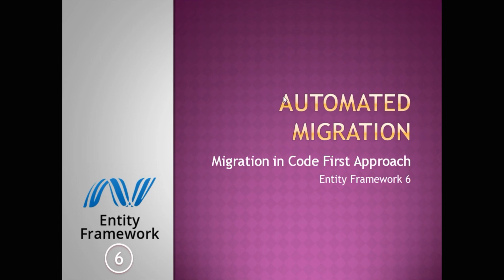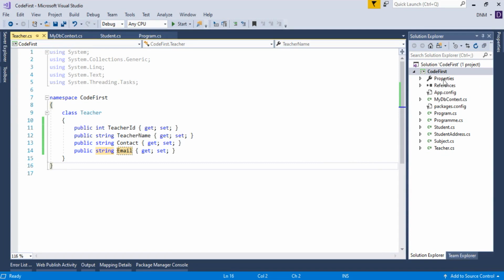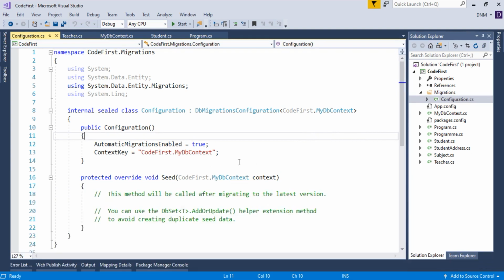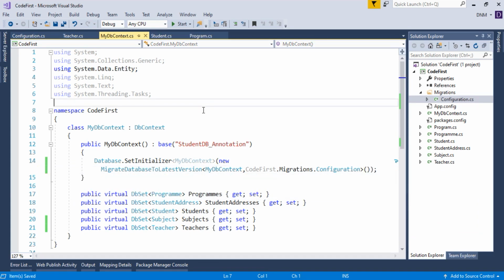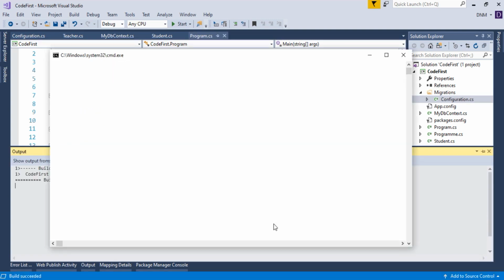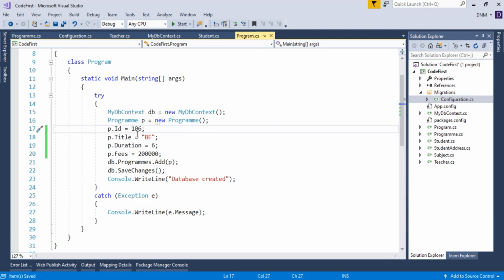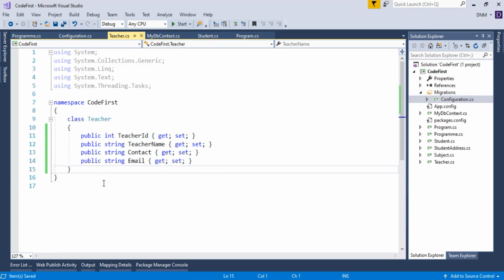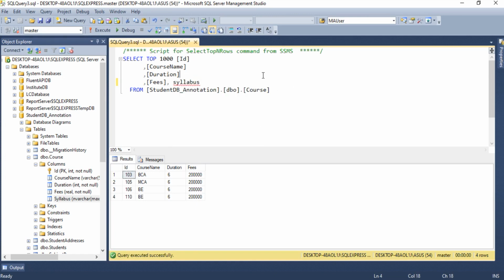26 - Automated Migration in Code First Approach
This video explains automated migration with practical